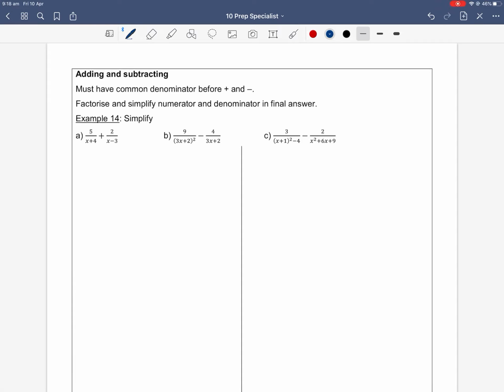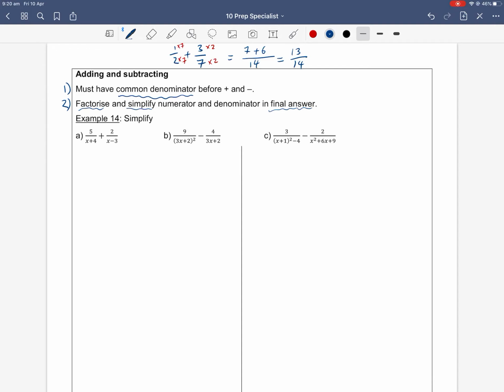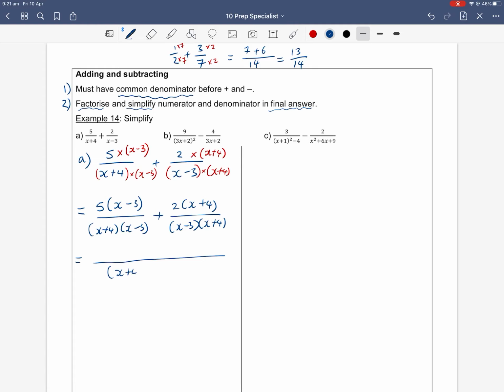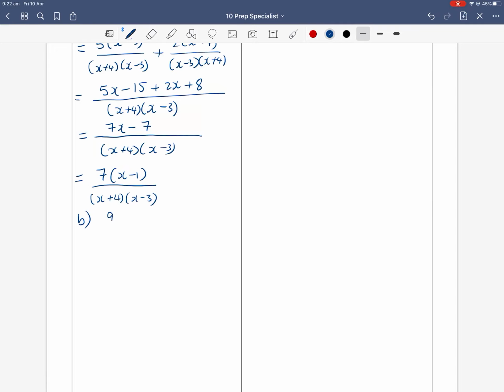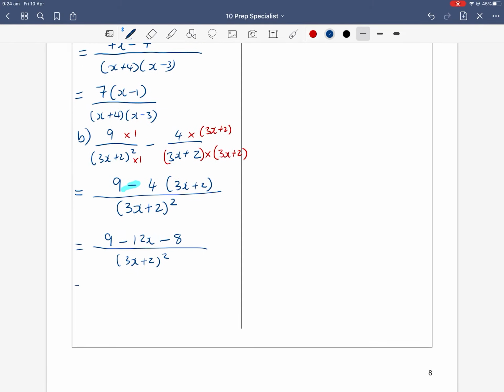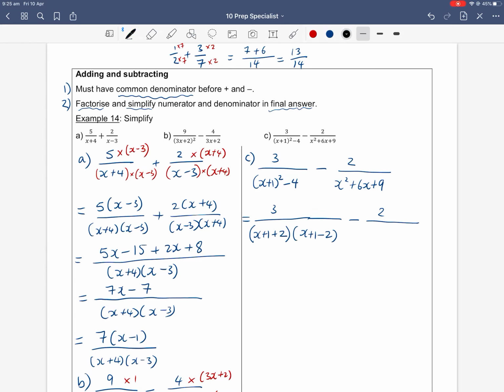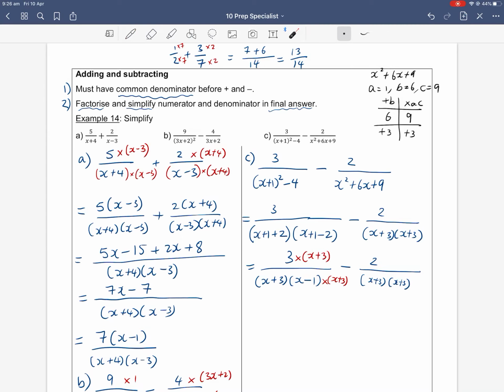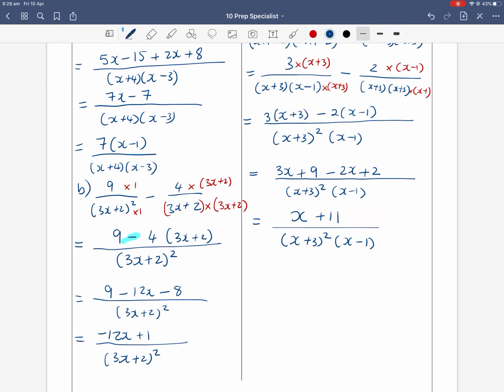10 Prep Specialist - Algebra Example 14